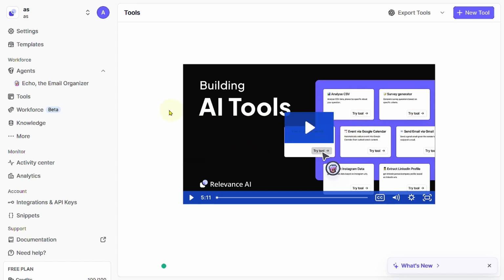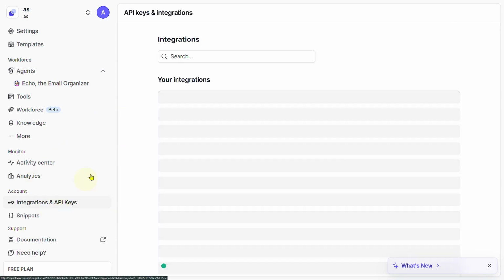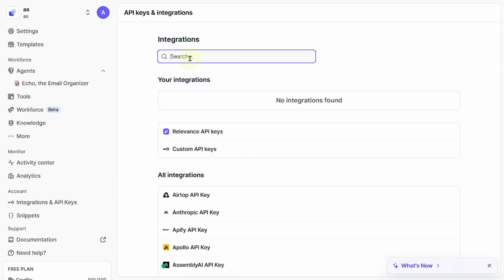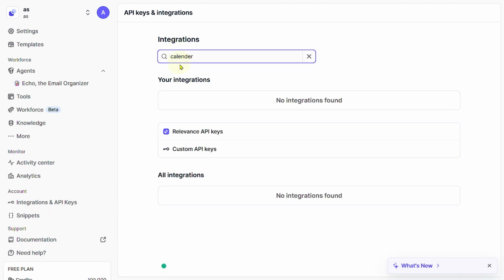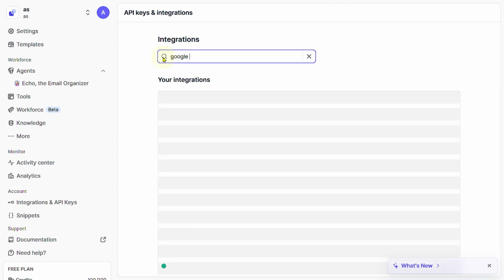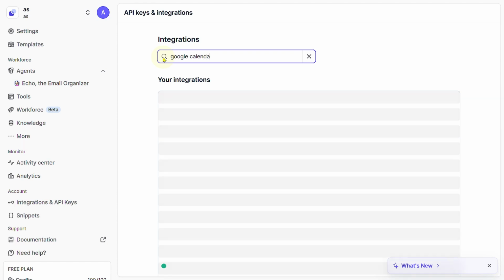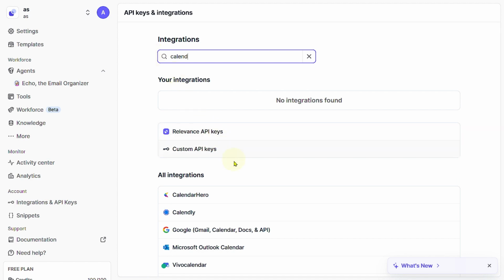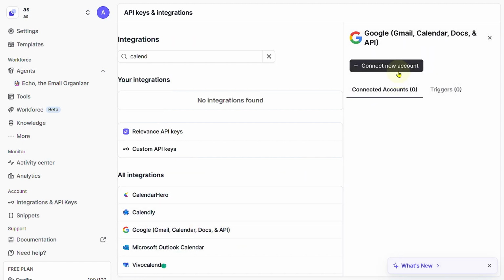How to Use Relevance AI with Google Calendar in 2025 | Boost Productivity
How to Use Relevance AI with Google Calendar is a complete step-by-step tutorial designed to help you connect Relevance AI with Google Calendar to boost your productivity, automate scheduling, and streamline calendar-based workflows using no-code AI tools.

In this video, you’ll learn how to easily integrate Relevance AI with Google Calendar to auto-schedule appointments, trigger reminders, send personalized follow-ups, and enhance time management with intelligent automation. Whether you're managing meetings, sales calls, or personal tasks, this powerful integration can save you hours every week.

🔑 What You’ll Learn:

How to connect Relevance AI with Google Calendar
Automate scheduling, reminders, and client follow-ups
Use AI agents to enhance calendar-based workflows
Practical use cases for meetings, customer support, and project timelines
No-code setup for instant productivity gains

If you're looking to automate your calendar and stay on top of your schedule using AI, this video will walk you through every step with clear and easy instructions.